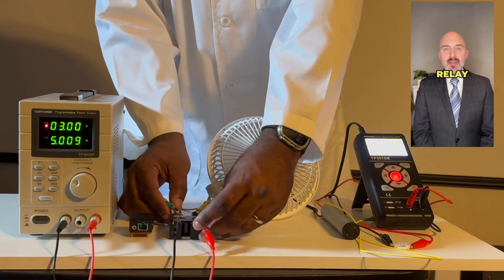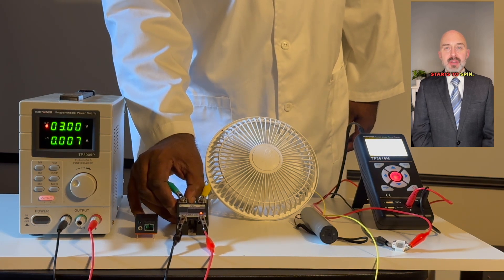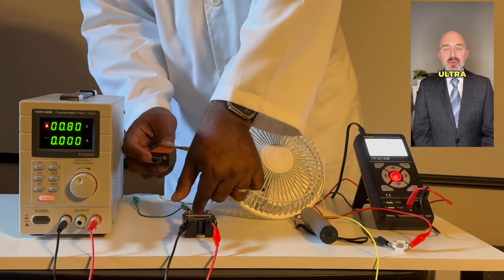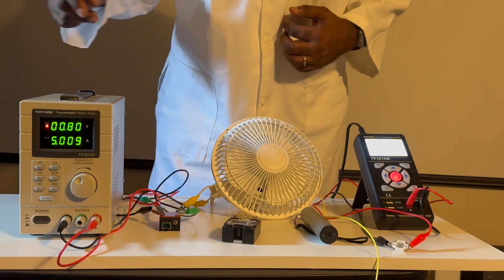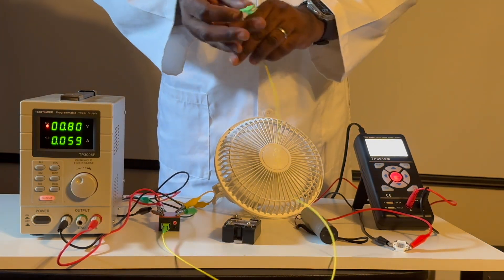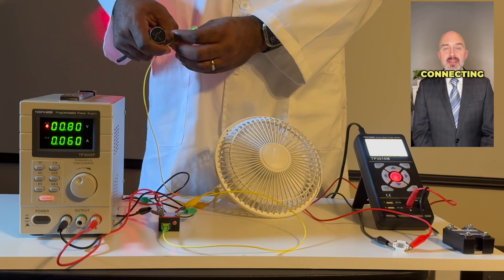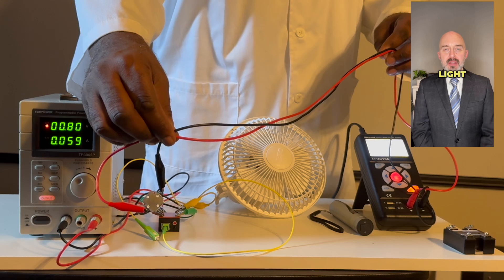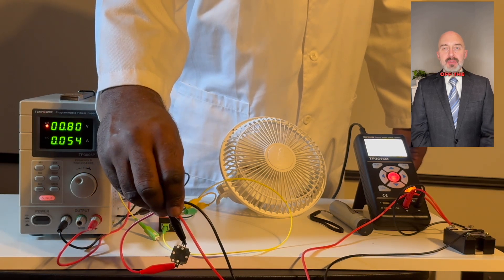Commercial Solid State Relays vs Ultra Low Powered Relay with Tri-Mode Feature (conditional relay)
The current solid state relays on the market are rated at a minimum of 3 volts at .007 amps; which consumes .021 of power. We recently made some adjustments; which allows the induction memory cell relay to operated at .7 volts instead of .8 volts. The relay with induction memory cell technology requires .7 volts and consumes .0009 amps in its commanded state and consumes .0063 of power. The induction memory cell relay’s power consumption in the commanded state is lower than the current relays on the market but has the ability to be controlled via, terminating power, laser light and infrared light; which allows the relay to be controlled via different conditions while still consuming power less power than  the commericial relays on the market.